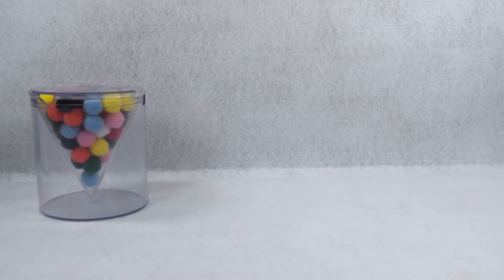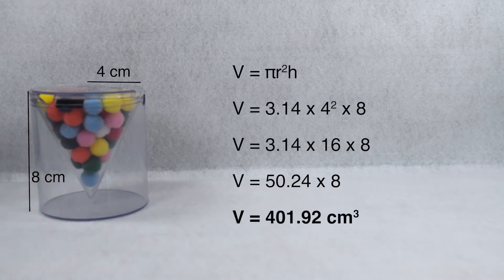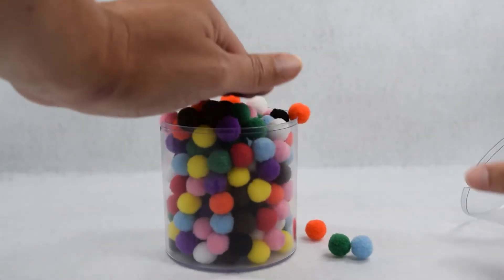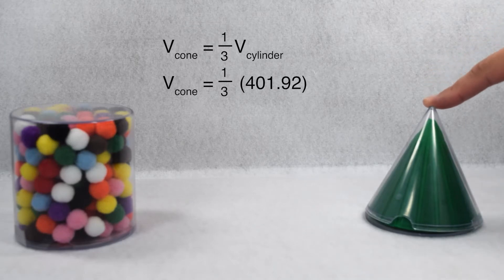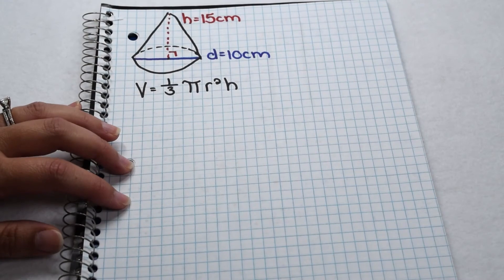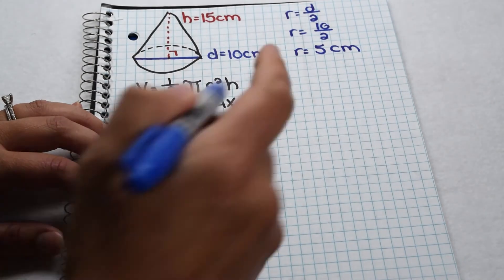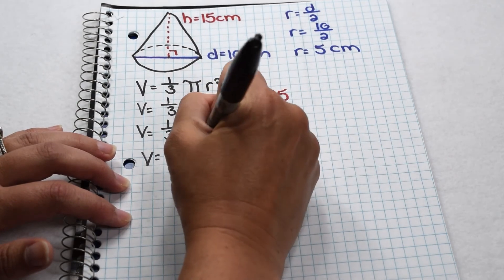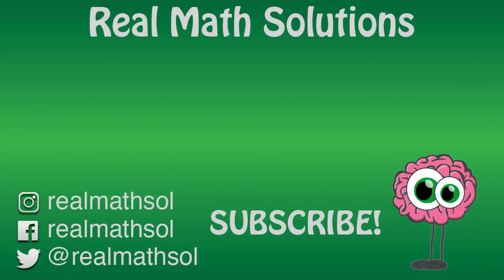How to find the Volume of a Cone | Cylinders, Cones & Spheres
Discover the relationship between the volume of a cylinder and cone to find the equation for volume of a cone.